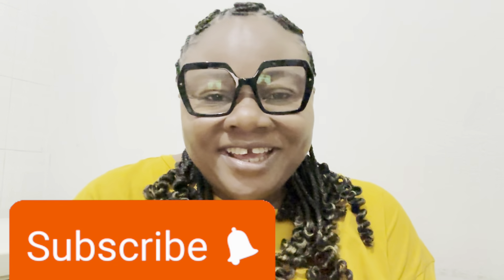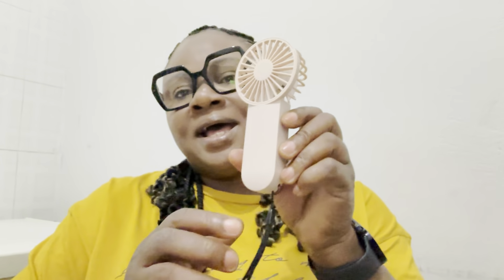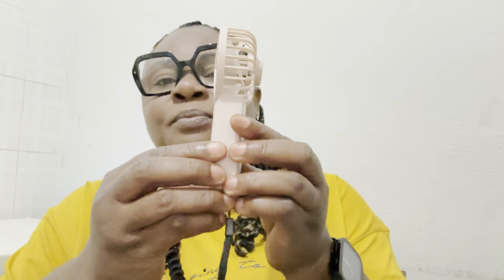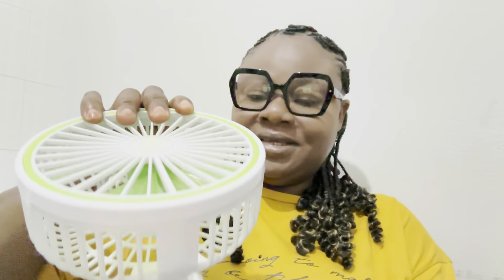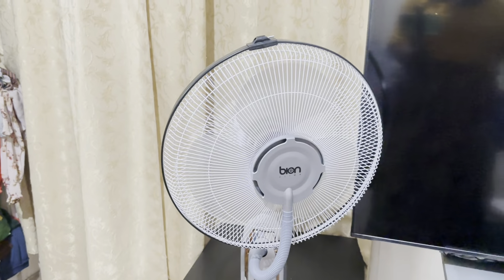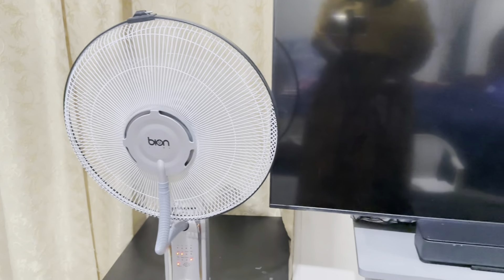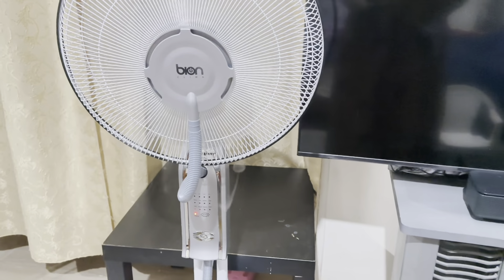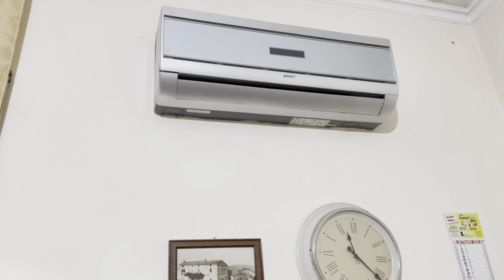Product I used to cool off during the summer